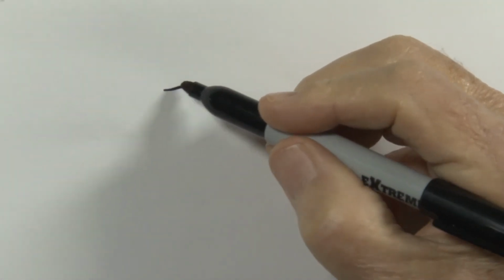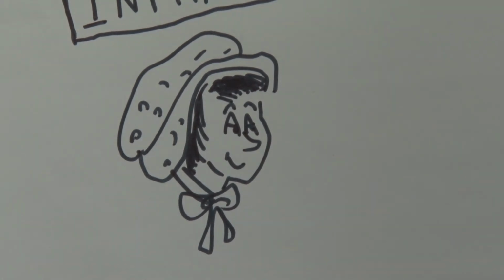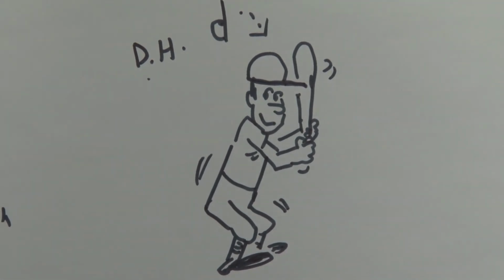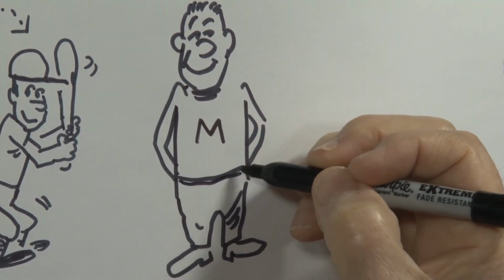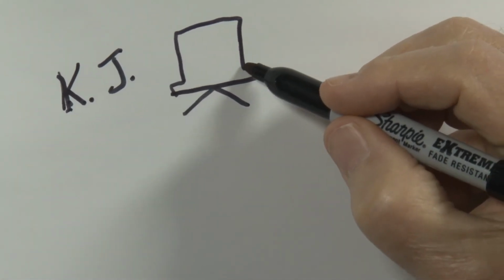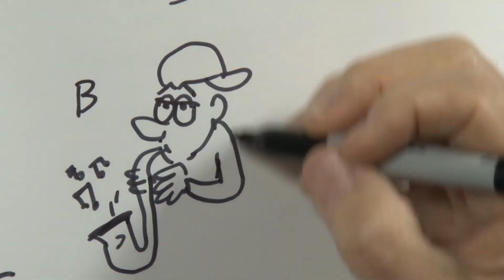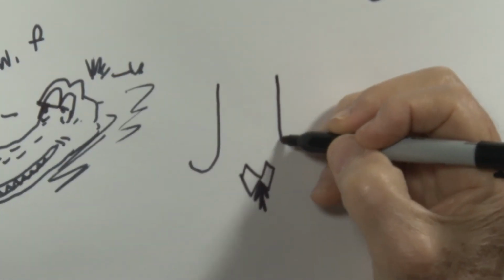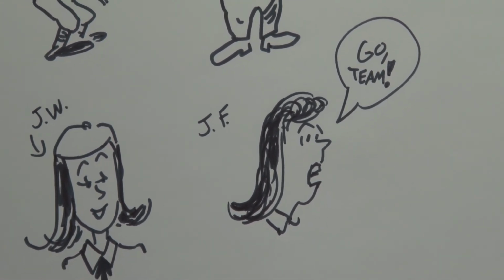Mr. Foy's Easel- Characters from Initials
Mr. Foy uses the initials from some local students to come up with unique cartoon characters. Episode 144.